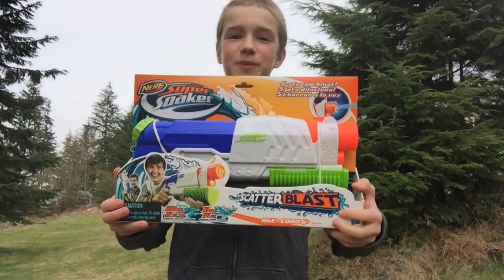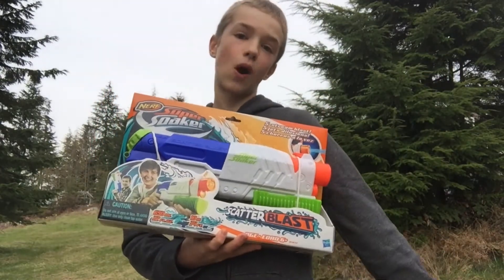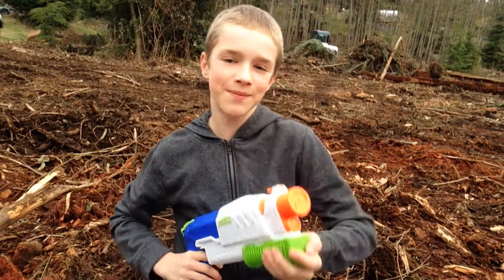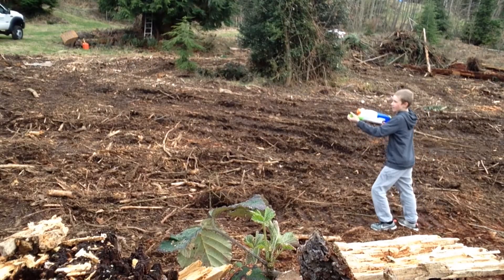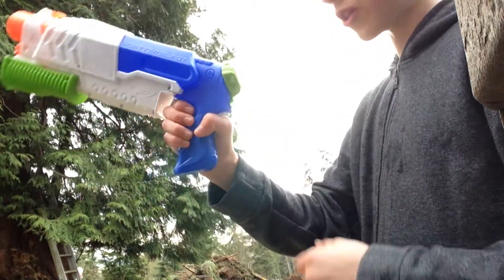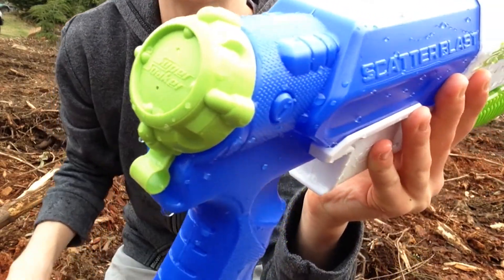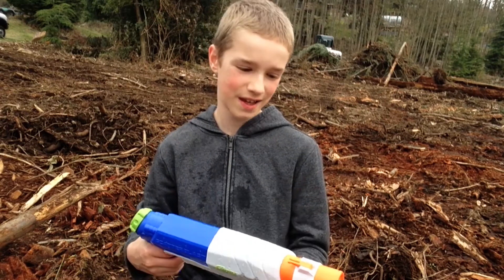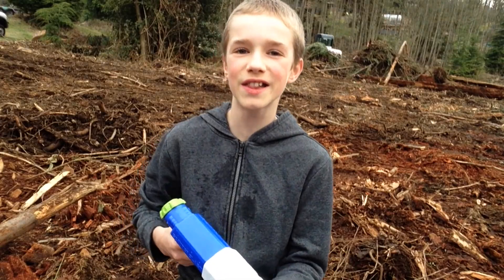Nerf Super Soaker Skatterblast - UNBOXING AND REVIEW!!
Another Nerf Gun review!